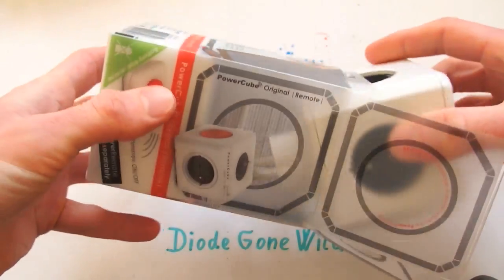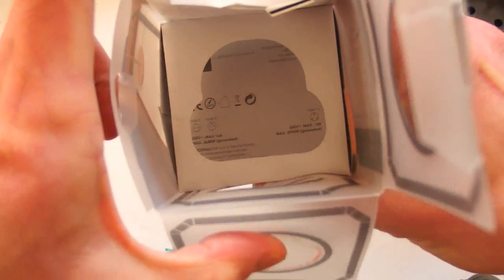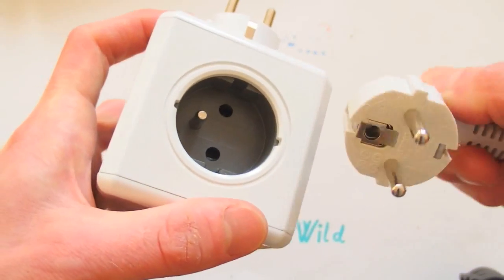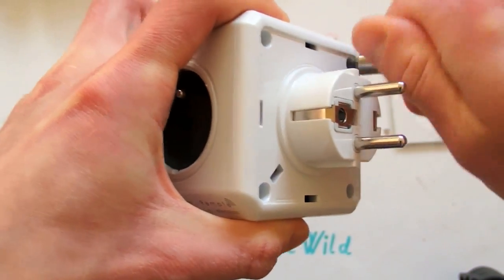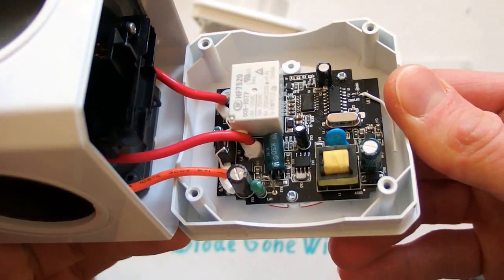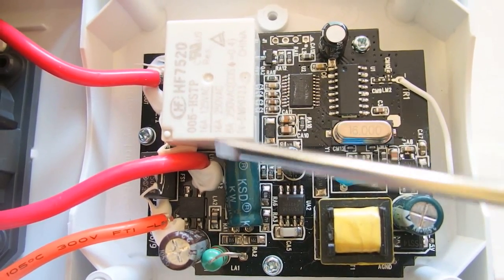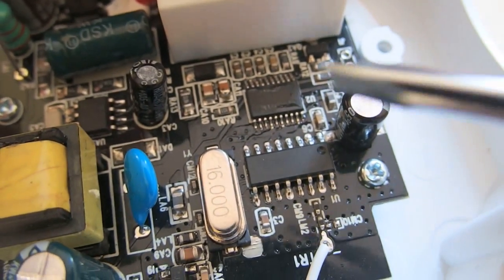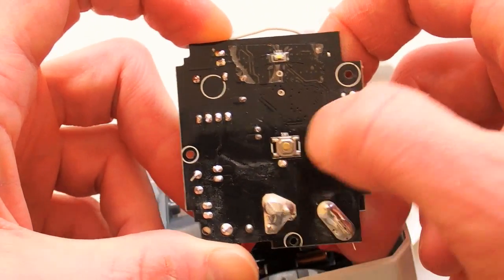allocacoc PowerCube Teardown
Teardown and review of the allocacoc PowerCube. Just put an extension socket into a strange shape and give it a cool name and you have a business :). It can have a remote control, but the remote is being sold separately. It has a plug, 4 sockets and an ON-OFF switch with LED indicator. It can switch up to 16A at 220 / 230 / 240V. Its own power consumption is 0.25W in off state and 0.59W in on state. The remote probably works at 433 or 868 MHz. The PowerCube has a 5V switching power supply with a proper fuse, EMI filter and an 8-pin chip. The RF receiver has an unmarked 16-pin chip, that may be a Synoxo SYN470R. There's also a third chip, S003F3P6 microcontroller. The power is switched using a 16A 250V relay with a 5V coil. Strangely, one of the 4 sockets has German Schuko F style guides, despite it is a French style E socket. Only universal European plug fits into it, not the pure E or F. plug The other 3 sockets are normal French E sockets.